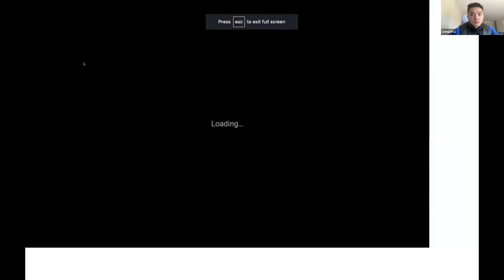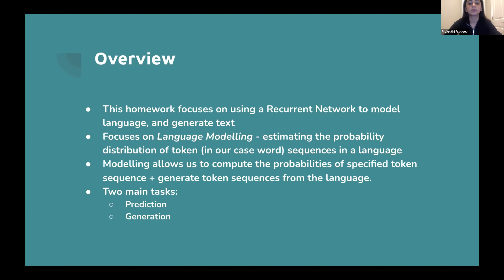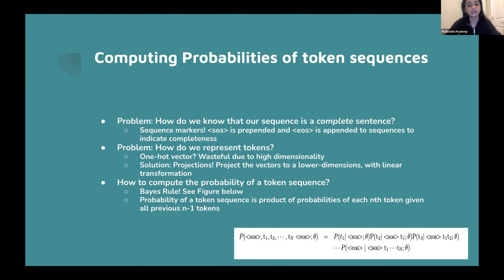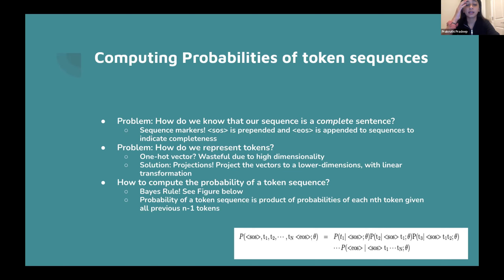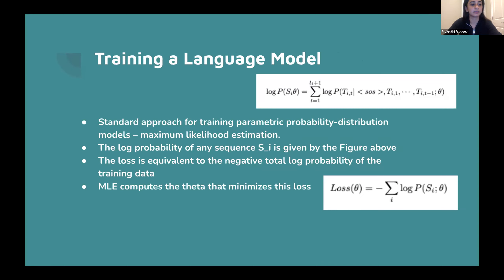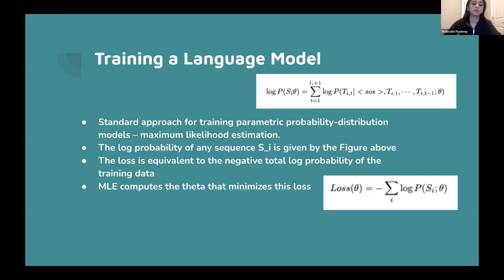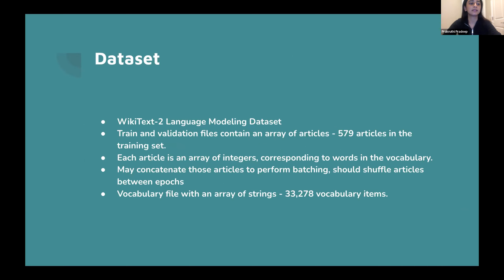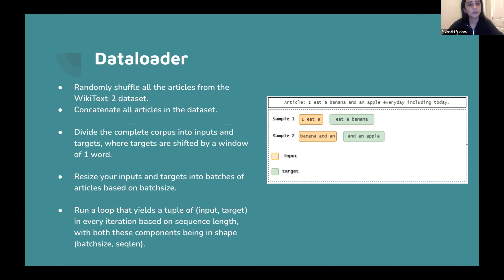11-785 Spring 23 Bootcamp: HW4 Part 1